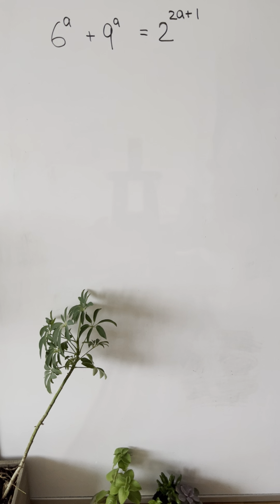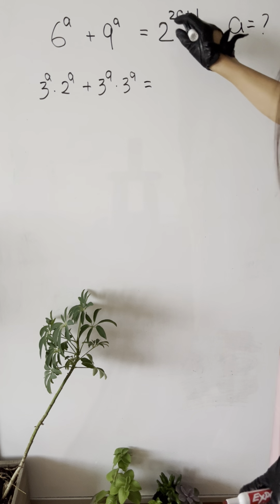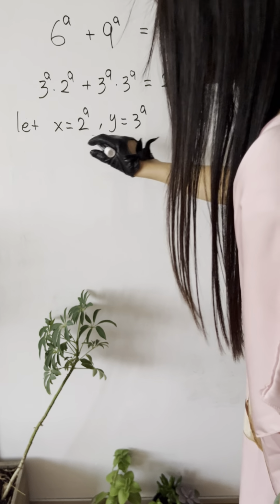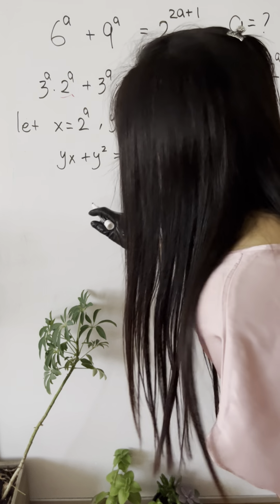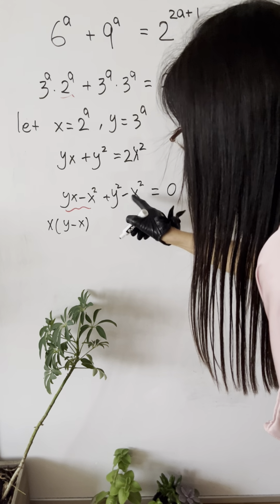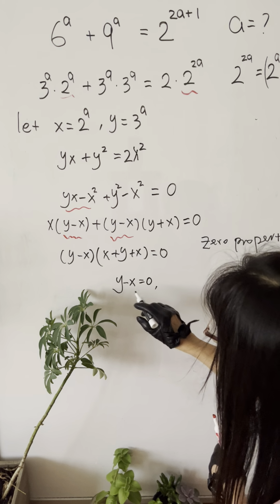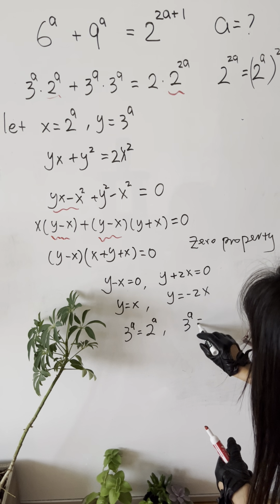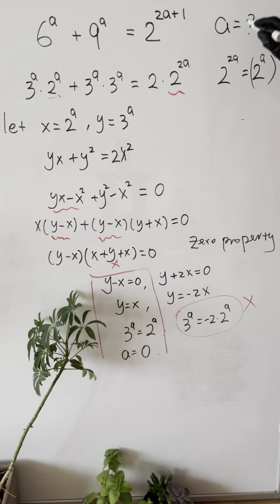China MS math#sat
Solving exponential problems quickly